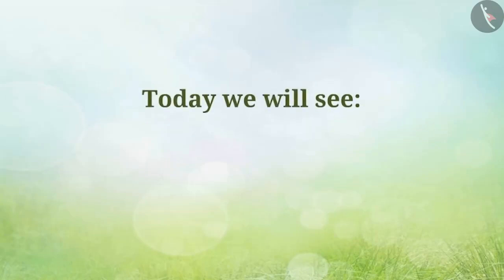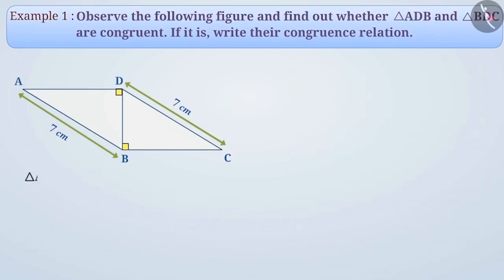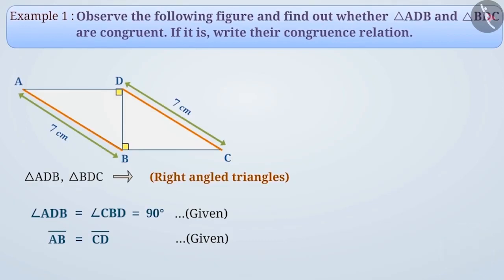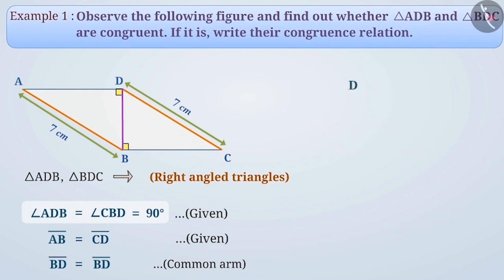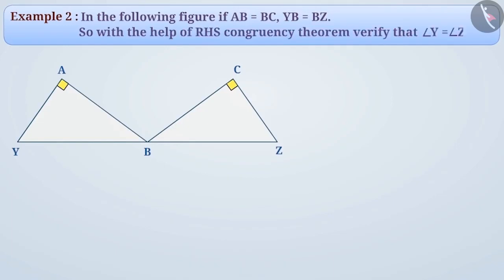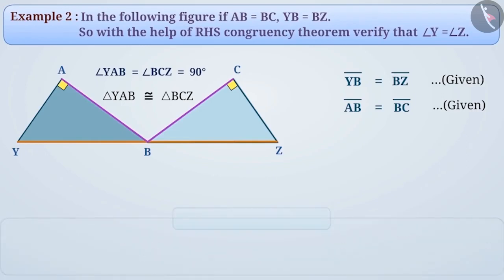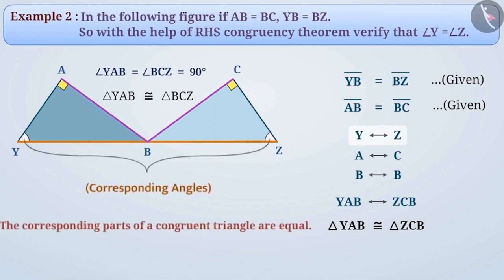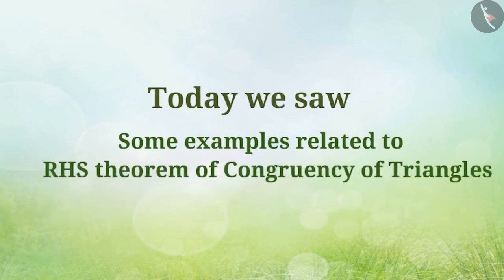To apply the RHS congruence rule for triangle | त्रिभुजों के लिए RHS सर्वांगसमता नियम को लागू करना